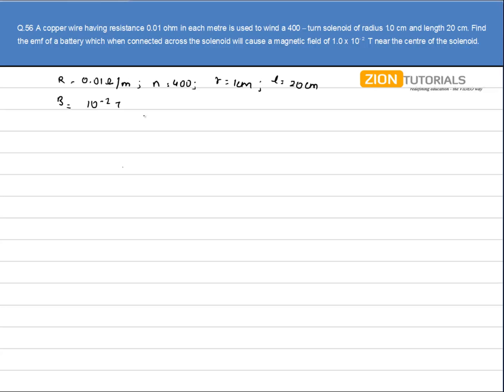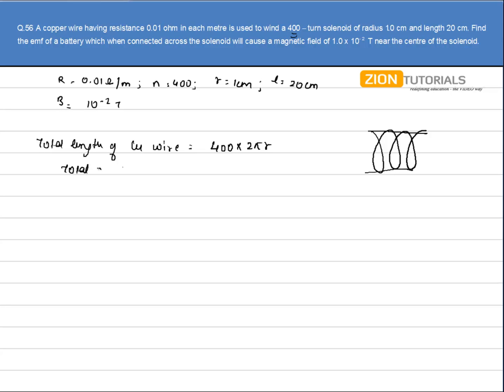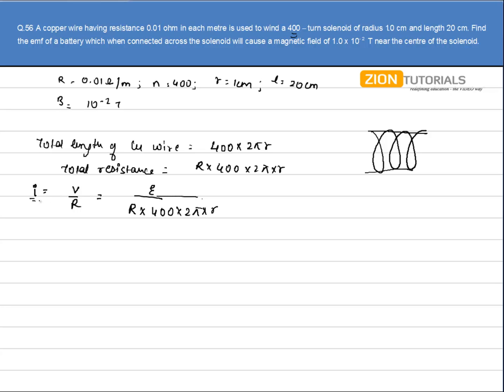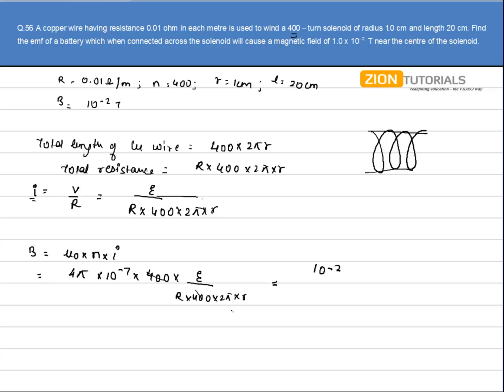magnetic field due to curretn Q 56 - H.C. Verma Physics Video Solutions